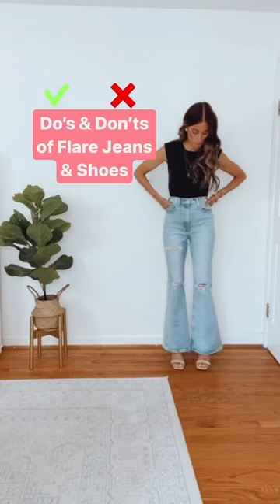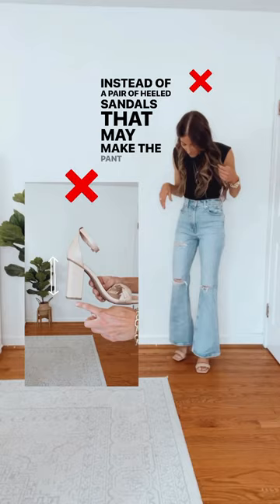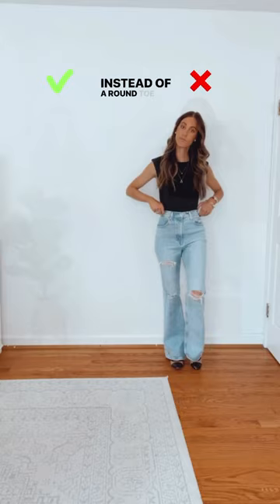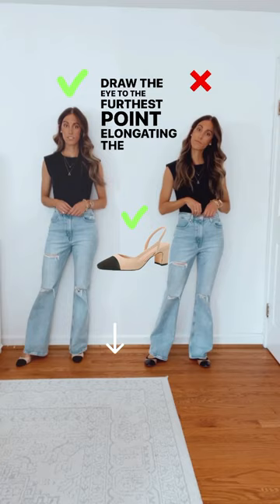How to Style Flare Jeans | Flare Jeans Outfit Ideas